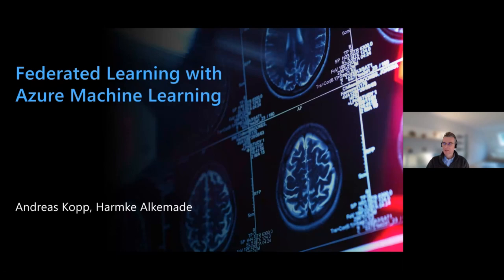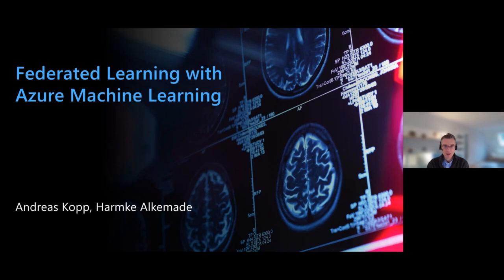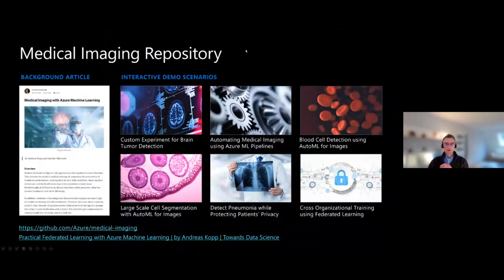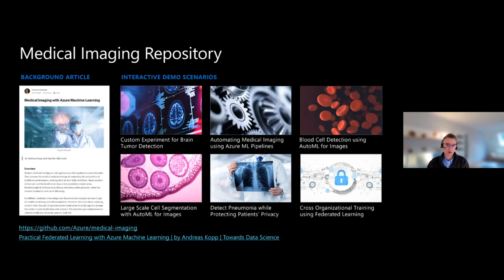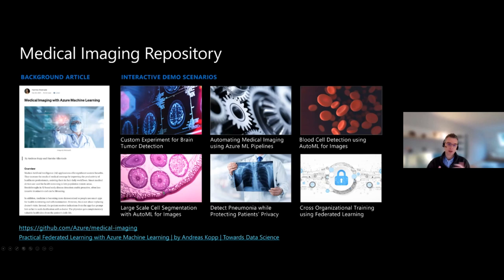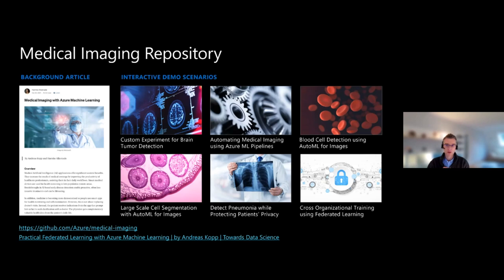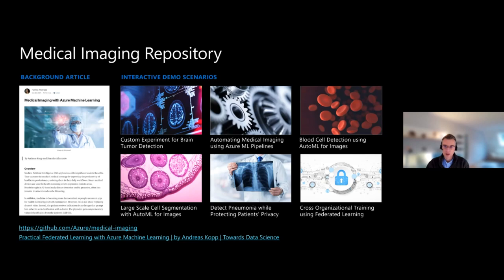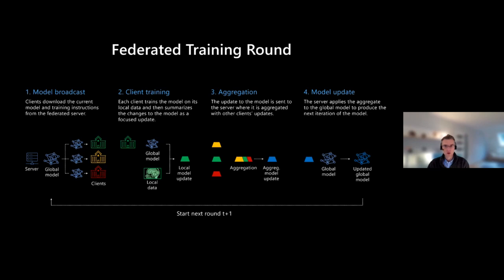Andreas Kopp - Harmke Alkemade | Federated Learning with Azure Machine Learning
A critical success factor for generalizable deep learning is the availability of extensive and heterogeneous training data. A reliable cancer detection model should be trained based on thousands of medical images showing healthy cases and tumors in contrast. This should also represent the real-world range of gender, age, and other demographic properties of patients. The required variety of representation simply cannot be covered by a single institution. Consequently, a collaborative ML development in which many diverse hospitals contribute their own data is obvious. Unfortunately, this often fails in practice due to data privacy or intellectual property protection reasons Federated Learning addresses this issue by allowing multiple parties to collaboratively train a machine learning model without the need of sharing data. Join our session to learn about Federated Learning with AzureML and NVIDIA FLARE. Experience a global Federated Learning setting in action. See how you can create it yourself in less than 1 hour.

Speakers:
-    Andreas Kopp
     Solution Architect for AI and Data Science

-    Harmke Alkemade
     AI Cloud Solution architect at Microsoft